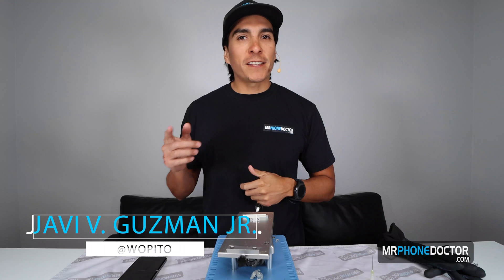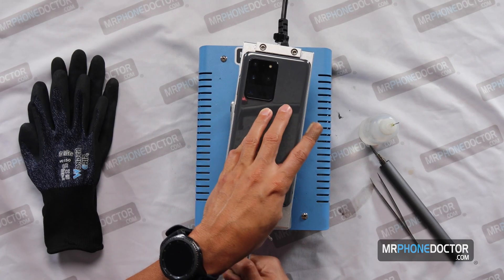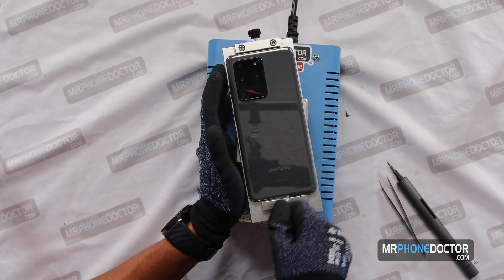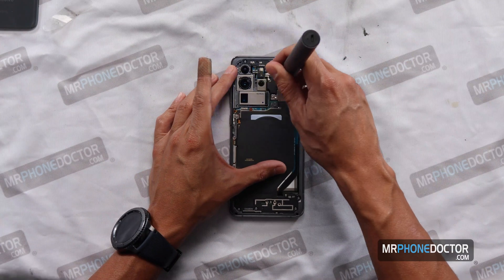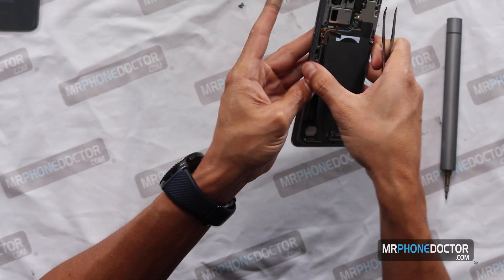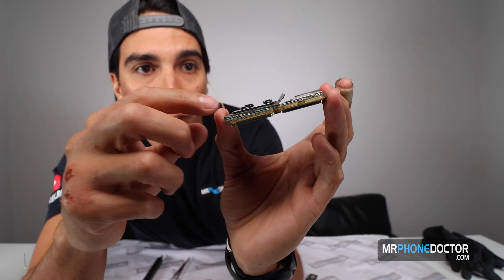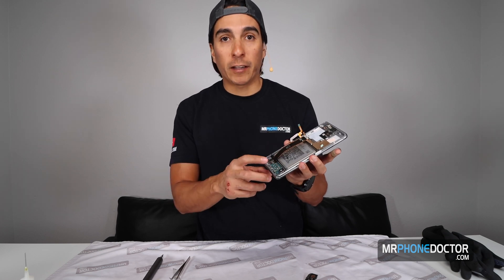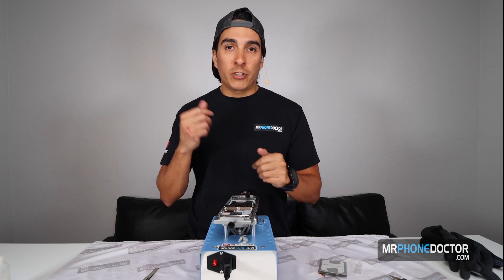Samsung Galaxy S20 Ultra Detailed Full Teardown - DIY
What’s up guys! I wanted to go over in-depth how we teardown a Samsung Galaxy S20 ULTRA. In this video, I explain our process in detail so there is no damage to the back glass or other sensitive internal components. I really hope this Samsung Galaxy S20 ULTRA Teardown gives you all some useful information. Please attempt at your own risk! Or give us a call and we can help.

SAY HI ON SOCIAL:
---Master Surgeon---
Javier V. Guzman Jr.